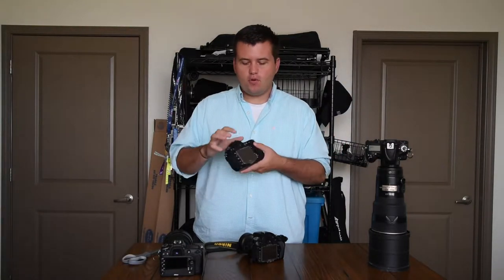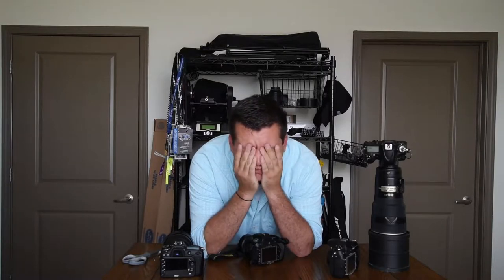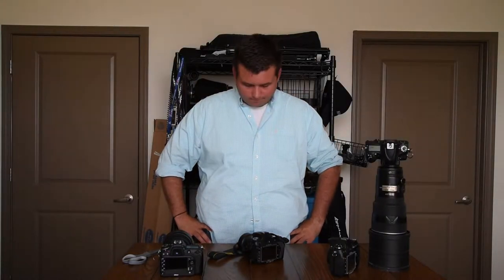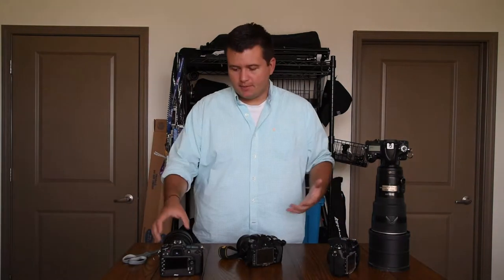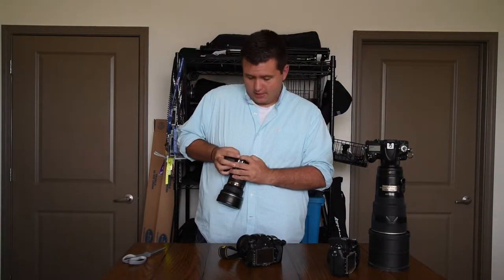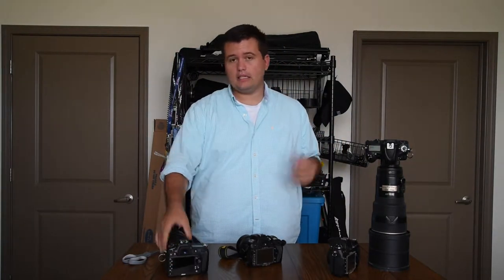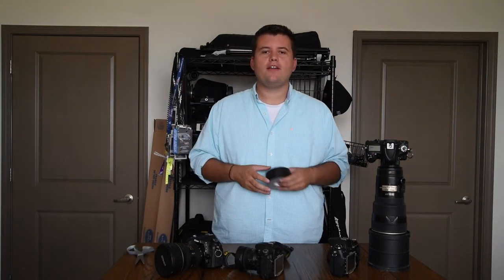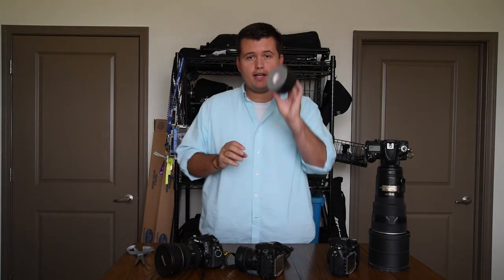Using Gaffer Tape To Fix An Annoying Problem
How to easily use Gaffer tape to keep eye cups and pieces on your camera!